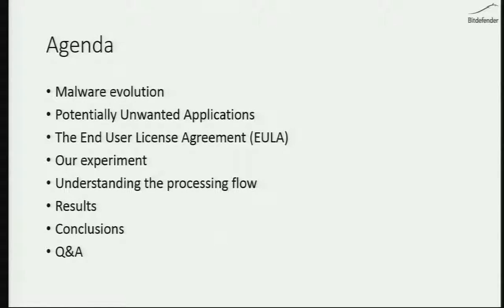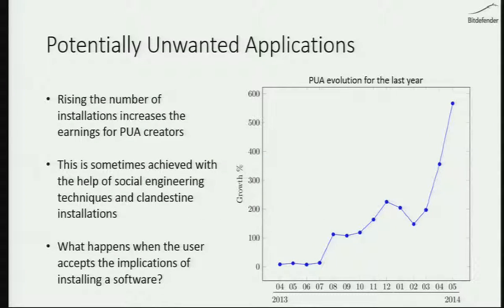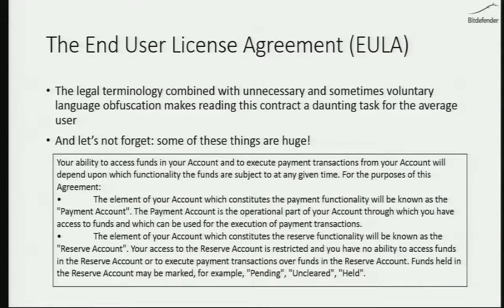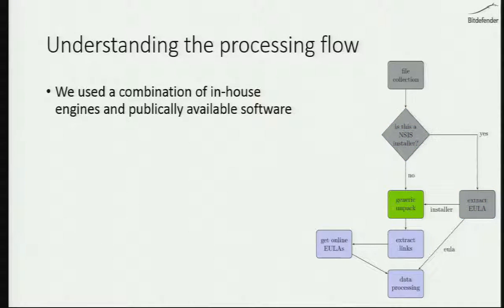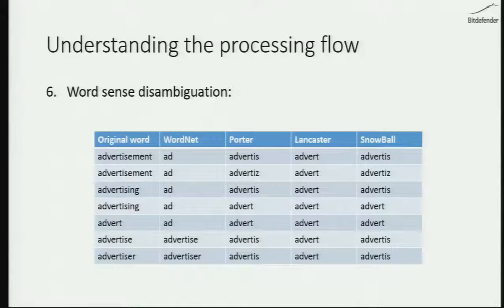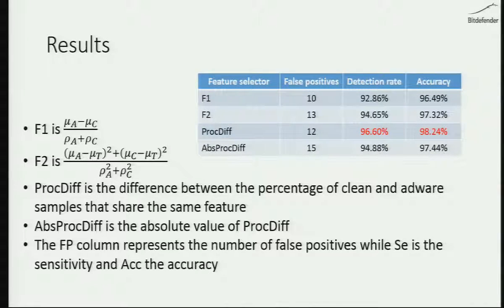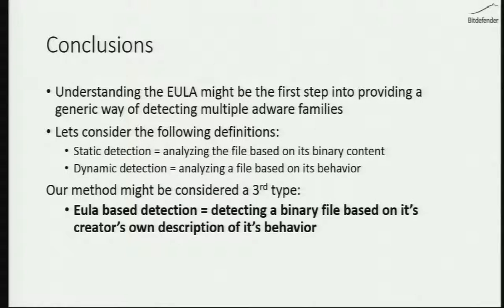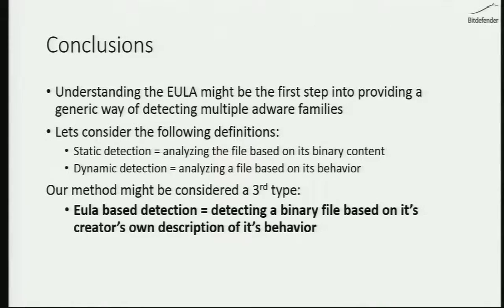It has a EULA, it must be legit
This paper was presented at VB2014 in Seattle, WA, USA.

Over the last few years, a certain category of software has become more and more of a nuisance to AV labs and computer users alike: adware and potentially unwanted applications (PUAs). Walking the thin greyware line, these applications try (and sometimes succeed) to persuade even the AV labs that they are honest and trustworthy. Their motivation is monetary gain, so getting installed on as many computer systems as possible is a way to increase their earnings. This is often achieved by using dubious methods of distribution or using social engineering to trick the user into willingly accepting its installation.

Analysing greyware applications and taking a definitive decision on whether or not to block them is more than often a tedious job, combining research and both dynamic and static analysis. This paper explores the possibility of streamlining the analysis of PUAs by using some of the resources the developers of these applications utilize to justify their behaviour. The End-User License Agreement (EULA) and privacy policy can provide meaningful information about what an application might do. Using natural language processing (NLP) and other techniques, one can begin to distinguish some new patterns. By analysing more than 15 known adware families and their EULAs, we found this to be an effective method to discover new PUAs, even when using automated systems.